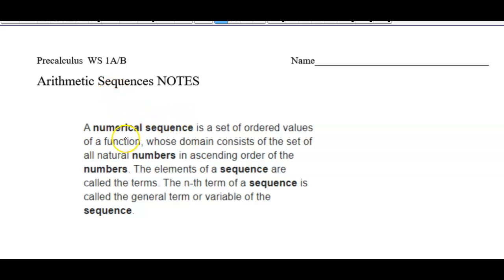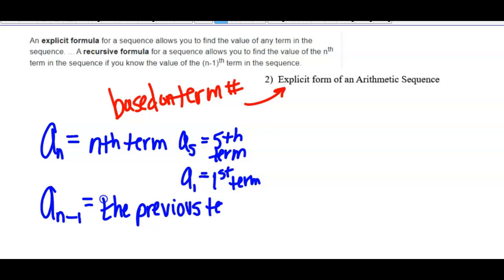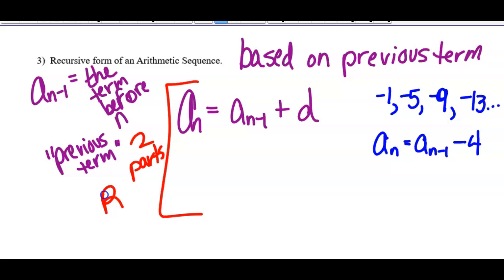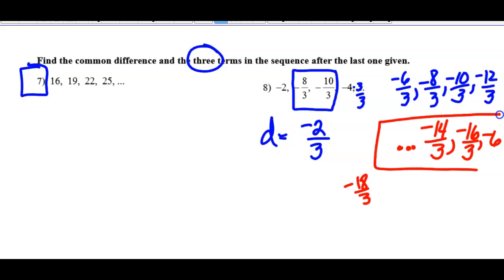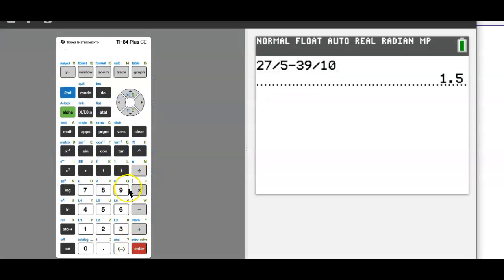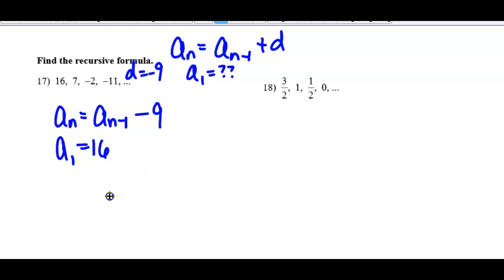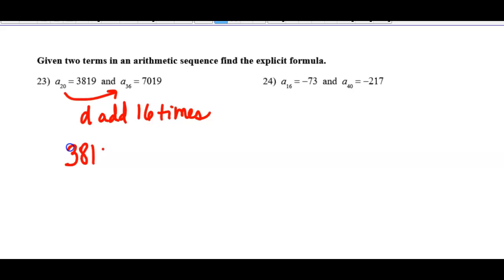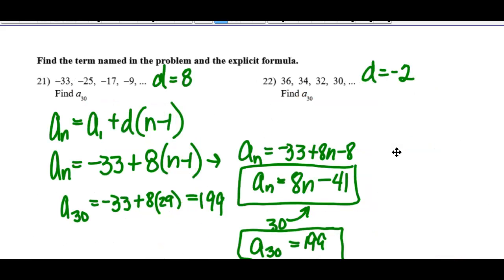Precalc Arithmetic Sequences Day 1 2021